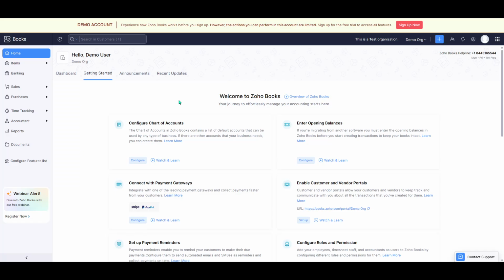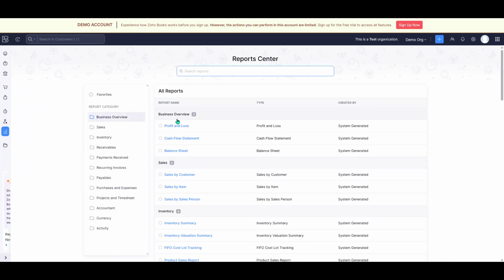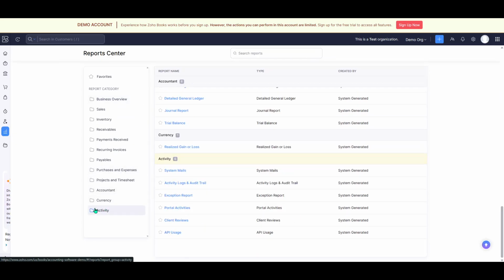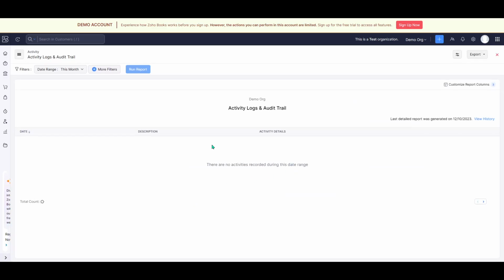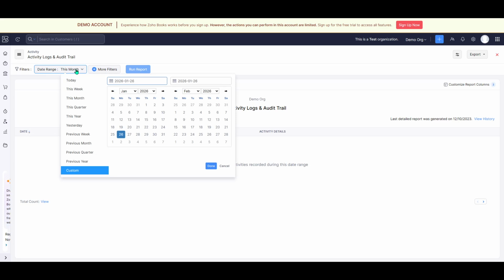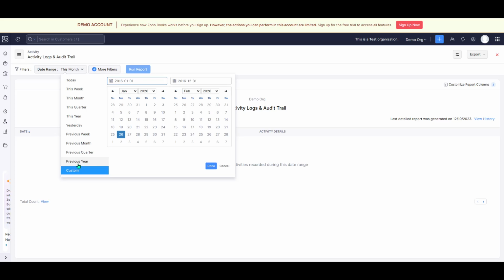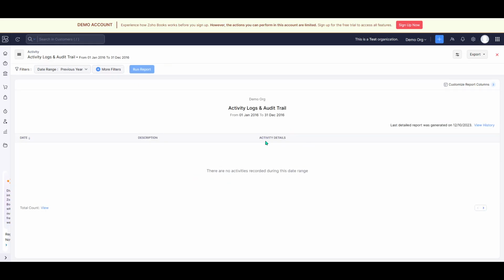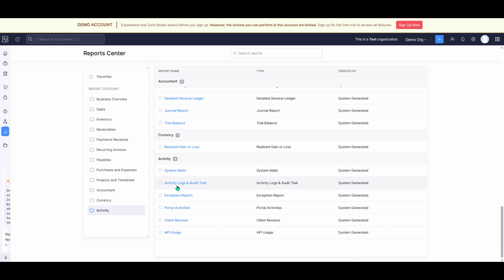How to Audit in Zoho Books (2025 Step-by-Step Beginner Tutorial)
Learn how to audit your accounts in Zoho Books to ensure accuracy and compliance! In this 2025 step-by-step beginner tutorial, I’ll show you how to use the audit trail, review transaction history, track changes, verify balances, and prepare your books for internal or external audits. Perfect for small businesses, accountants, and finance teams using Zoho Books.